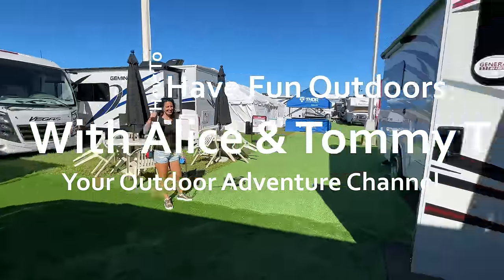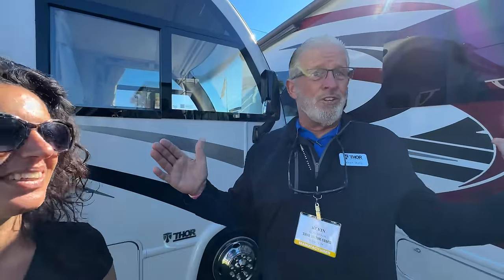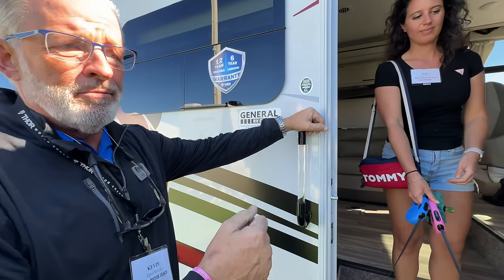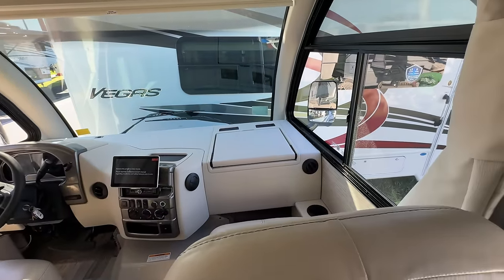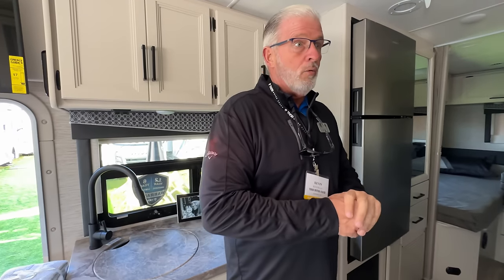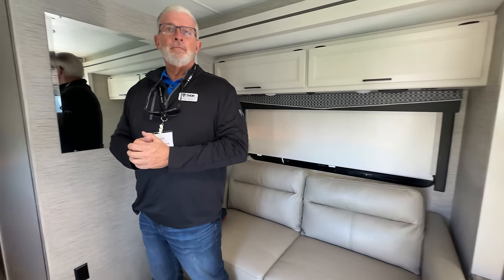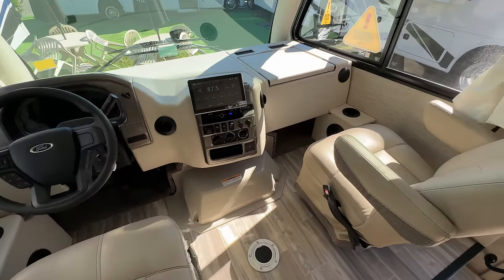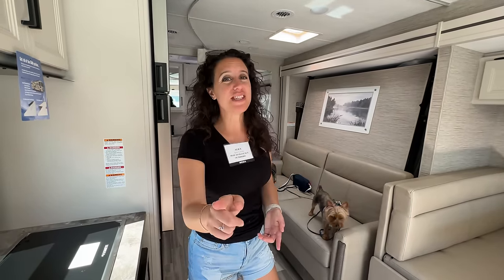Class B RV Killer! 2023 Thor Vegas Mini Class A RV in 4K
Class B RV Killer! 2023 Thor Vegas model 24.1 vs. 2023 Thor Vegas model 24.4 in 4K.  Thor challenged us to look at their mini Class A vs a Class B camper van. We accepted the RV challenge and looked at two of the most popular Thor Vegas models!  We have a full 2023 Thor Vegas RV Walkthrough and tour! Built intentionally as a short Class A RV on a Ford® E-Series chassis, the easy-to-maneuver Vegas promotes confidence behind the wheel. However, this isn’t your average Class A; this is an RUV (Recreational Utility Vehicle).

Thor Vegas Class A RV Major Specs:
LENGTH
25' 8" - 26' 9"
HEIGHT
11' 0"
GVWR
12,500 lbs - 14,500 lbs
SLEEPING CAPACITY
4 - 5
EXTERIOR STORAGE
38.5 cu. ft. - 63.5 cu. ft.

Thor Motor Coach, the #1 Motorhome Brand in North America, producing 1 out of every 4 motorhomes sold each year. Formed in 2010 as a strategic merger of Damon Motor Coach and Four Winds International, they build many of the world’s most recognized motorhomes. As an industry leader in introducing cutting-­edge innovations, they offer a wide range of styles, sizes, floor plans, and features – delivering coaches that fit every customer’s lifestyle and budget.

11 LESSONS IN OUR FIRST 11 DAYS IN OUR CLASS B CAMPER VAN // Coachmen Beyond 22C